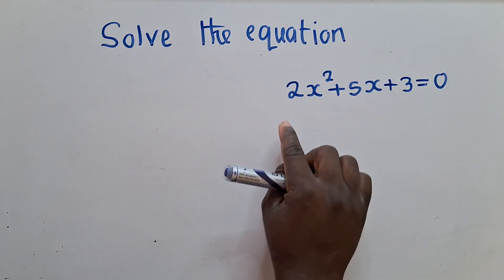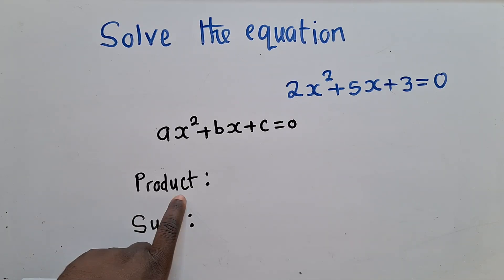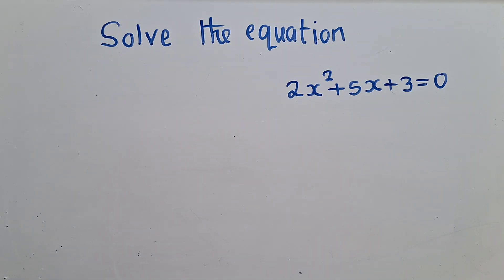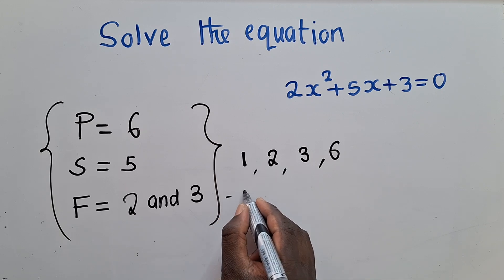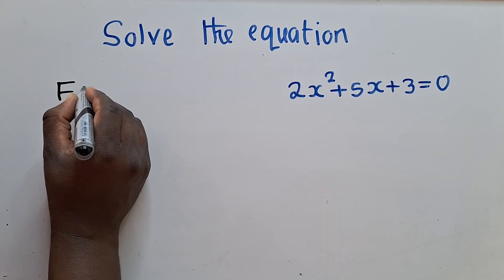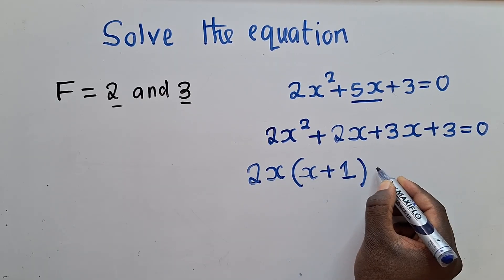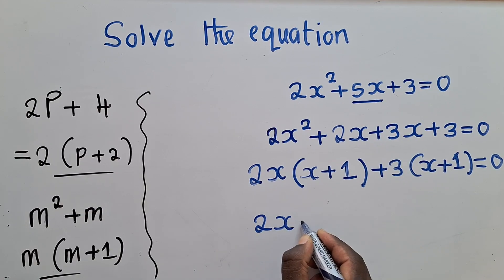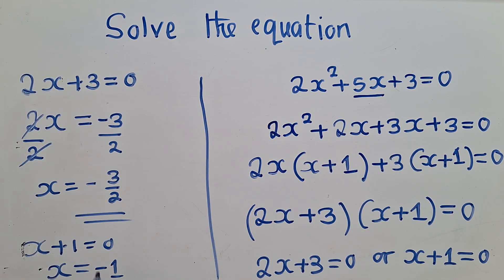2025 Solving by factorisation method Quadratic equation 2x²+5x+3=0